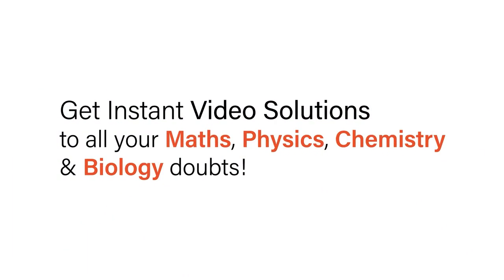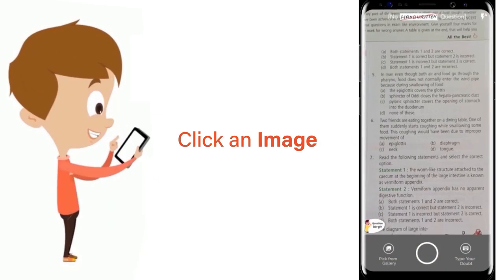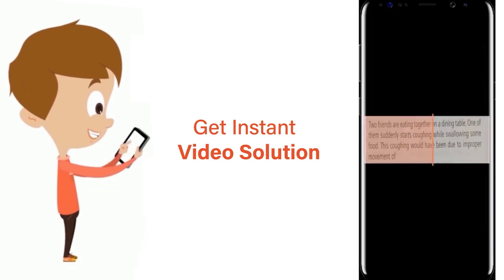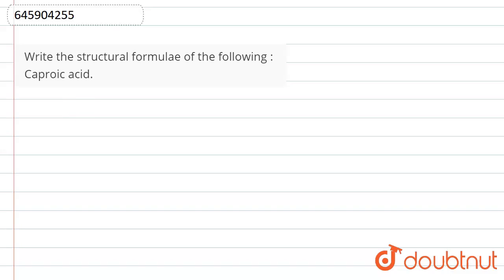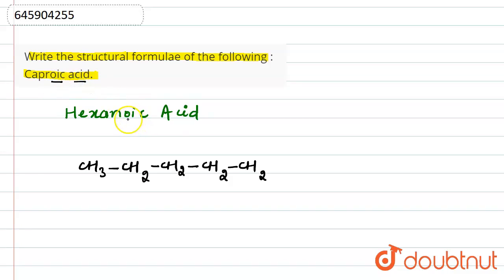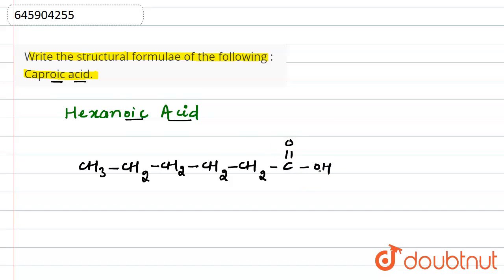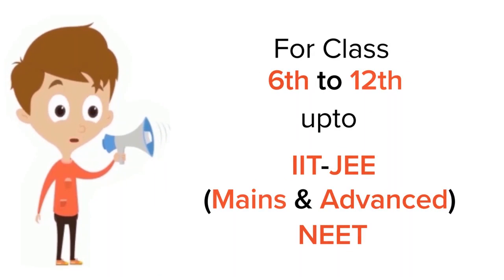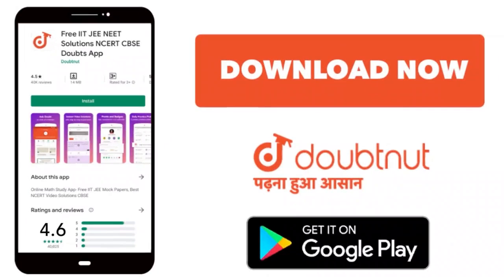Write the structural formulae of the following : Caproic acid. | 12 | ALDEHYDES, KETONES AND CAR...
Write the structural formulae of the following : Caproic acid.
Class: 12
Subject: CHEMISTRY
Chapter: ALDEHYDES, KETONES AND CARBOXYLIC ACIDS
Board:ICSE

👉 Have Any Query? Ask Us.